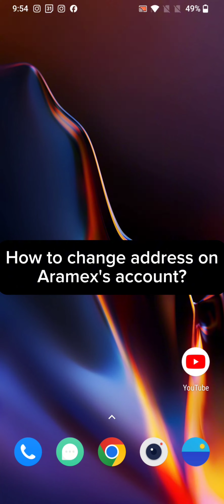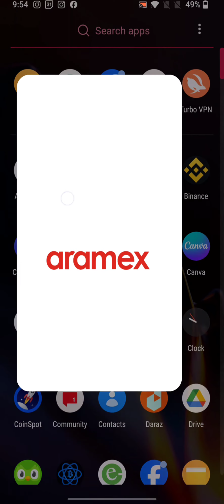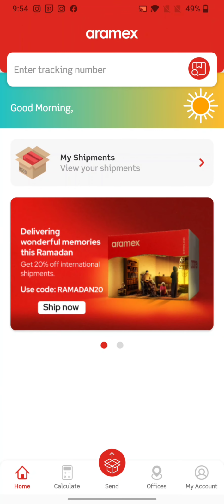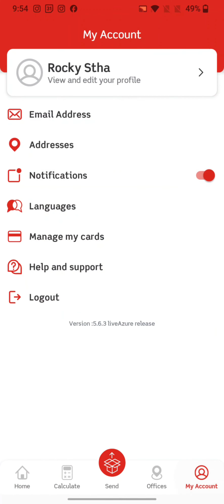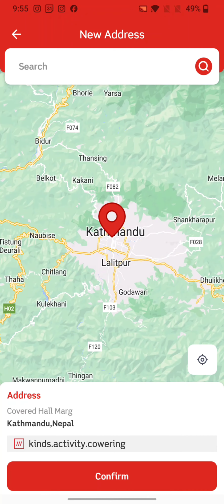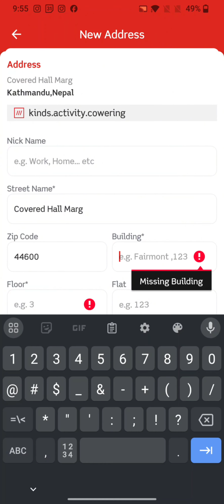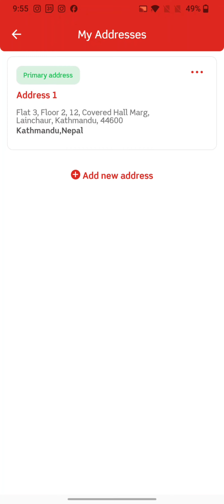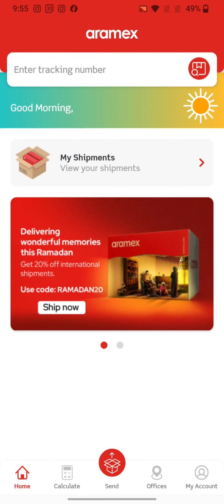How to Change Your Address on Aramex Account? 2024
Need to update your address on your Aramex account? Whether you’ve moved to a new location or need to correct an error, this tutorial will walk you through the simple steps to change your address quickly and efficiently. Follow our guide to ensure your shipments are always sent to the right place.